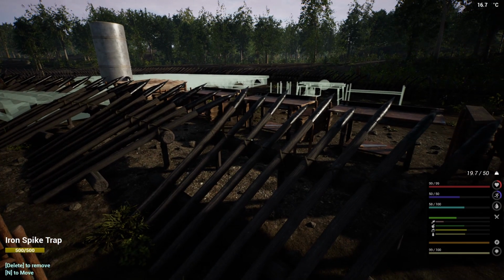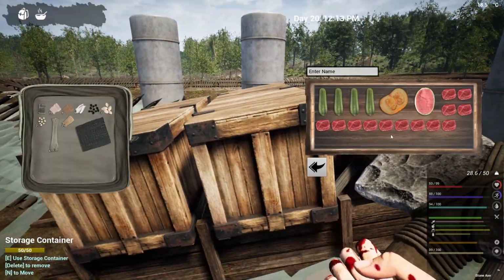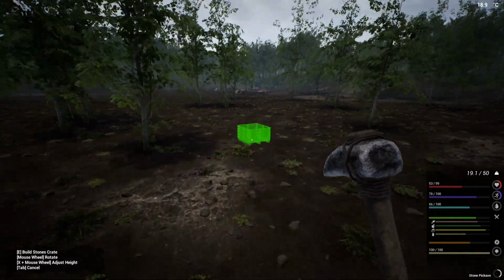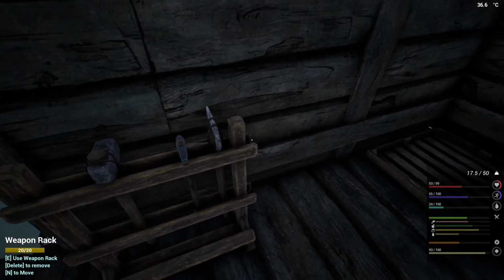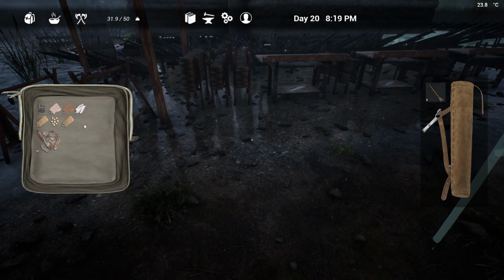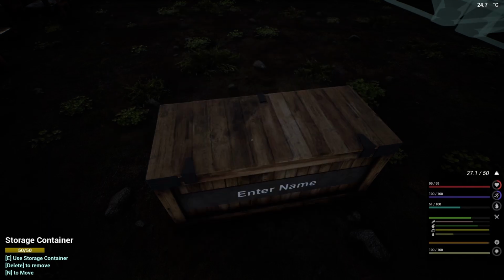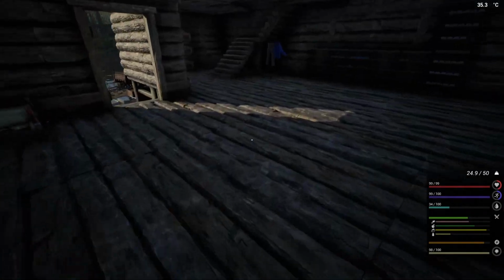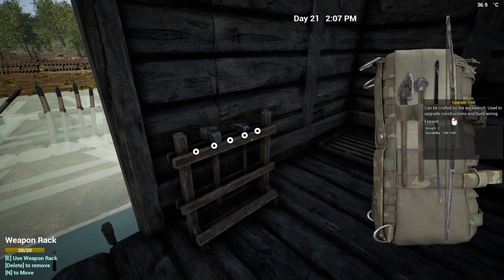The Infected - EP 11 - We kill more crocodiles then get to work on the base!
The Crocodile hunting continues then I start working on securing the base and upgrading to the new building begins!

The Infected Lore:
A virus was a lot more serious than anticipated, a treatment was looking promising. A drug trial seemed to work, many were getting better and fatality rates were dropping. But somethings not right. DNA is mutating and unexpected side effects are piling up, changing people. We call them Vambies, they seem to look like mix between a vampire and zombie.

The Infected is an open world sandbox, survival crafting game. Build your base defend and protect yourself from wildlife & infected Vambies. (Hybrid Vampire-Zombie)

Socials